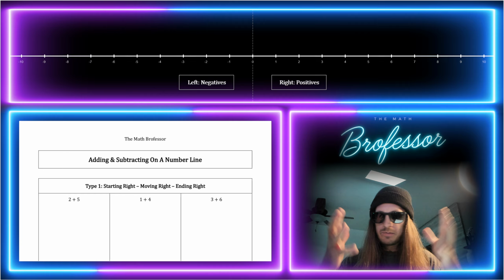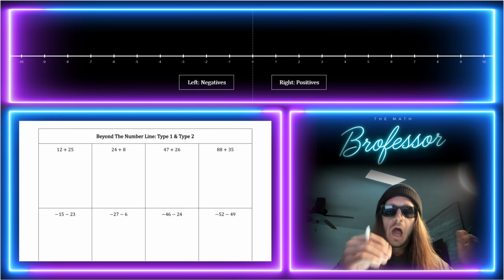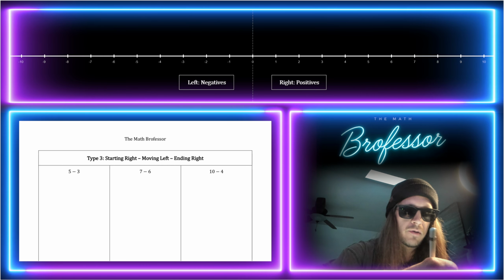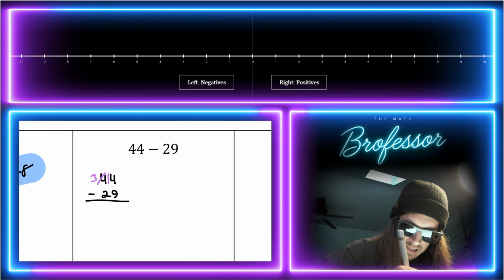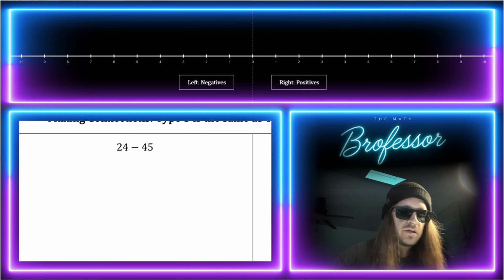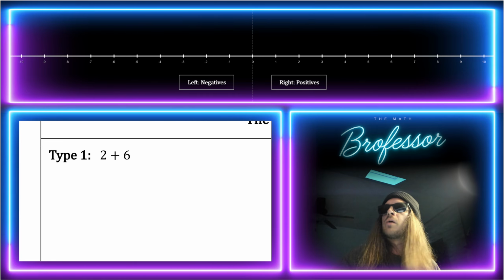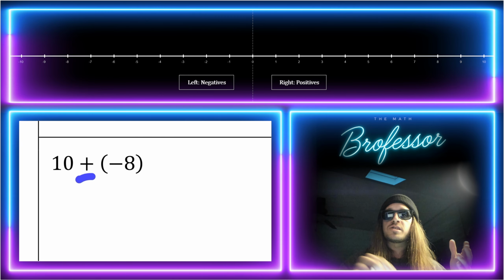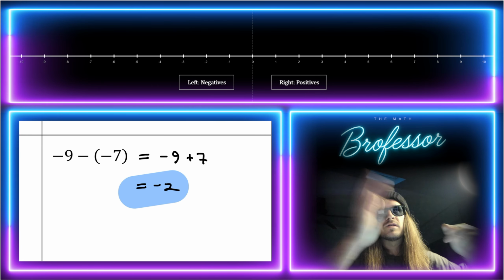Adding & Subtracting On A Number Line | Negative Numbers | Commutative Property | Animated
Here is a complete breakdown of how addition and subtraction work. Everything can be pictured on a number line. We also learn how to add and subtract larger numbers without a number line. The commutative property (of addition) can still be applied to problems involving subtraction. At the end, we learn how to add and subtract negative numbers.

0:00 - Intro
0:33 - Type 1: 2+5 / 1+4 / 3+6
2:13 - Type 2: -1-5 / -6-4 / -3-2
3:44 - Type 1 and 2 are opposites
5:42 - How to add by hand
11:40 - Type 3: 5-3 / 7-6 / 10-4
13:05 - Type 4: -8+3 / -5+4 / -9+7
14:33 - Type 3 and 4 are opposites
15:54 - How to subtract by hand
21:20 - Type 5: 5-8 / 3-13 / 9-10
23:04 - Type 5 and 4 are the same
25:08 - Type 6: -4+9 / -1+7 / -8+16
26:52 - Type 6 and 3 are the same
29:18 - The Commutative Property
34:54 - Adding & Subtracting Negative Numbers